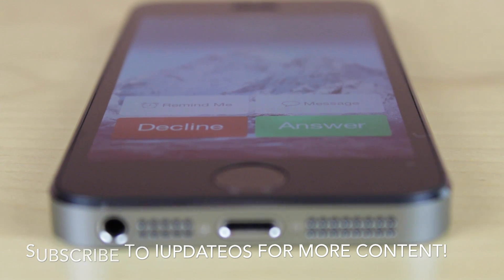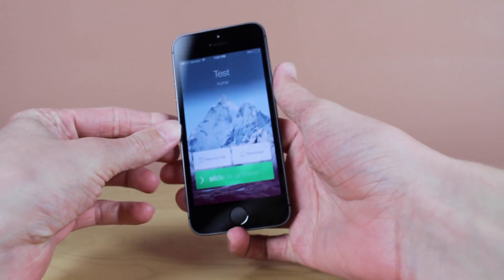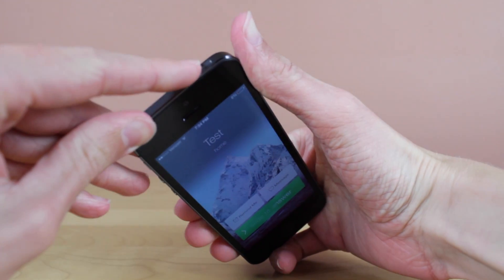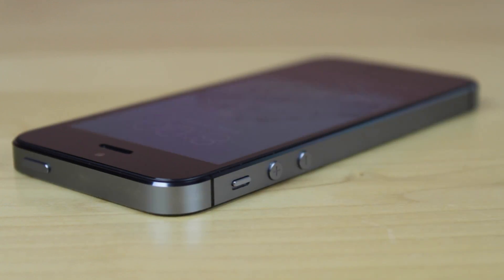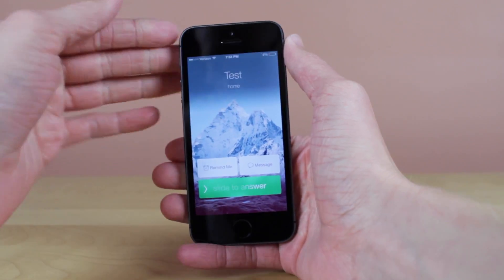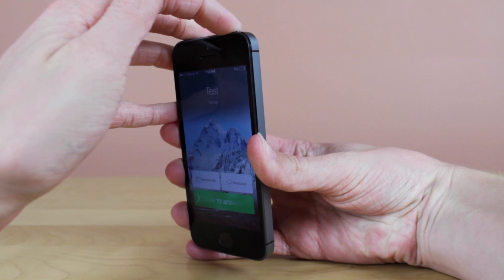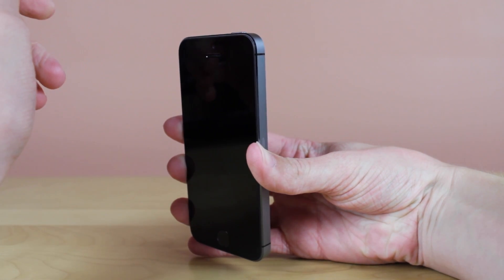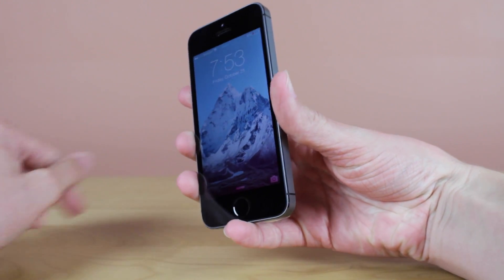How To Decline Calls in iOS 7-10!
Unfortunately, Apple completely eliminated the, "Decline," button from the lockscreen when you are receiving a call.  Find out a work-a-round in this video.